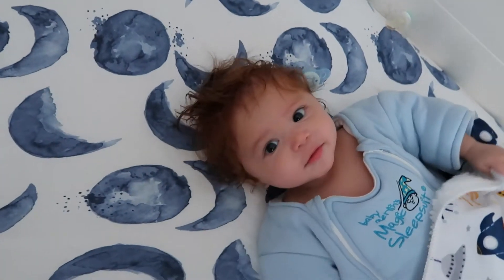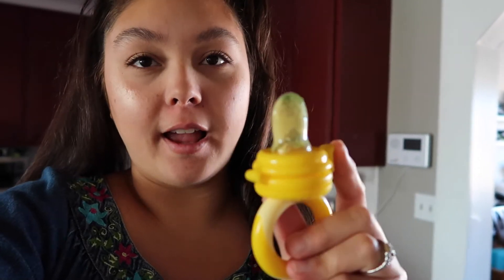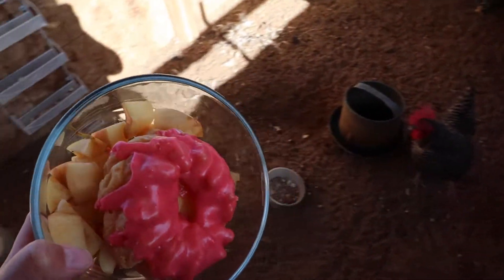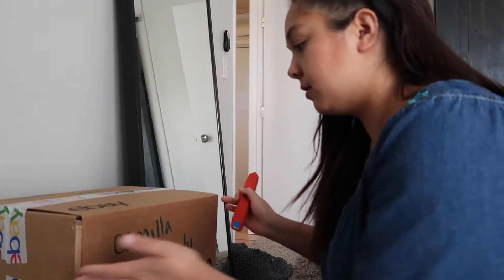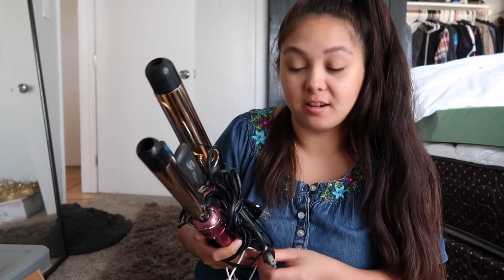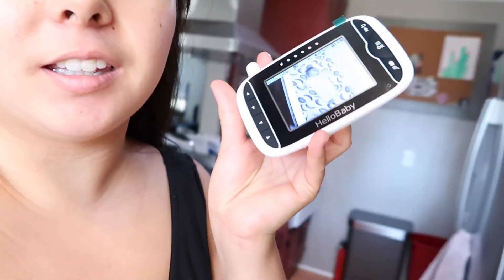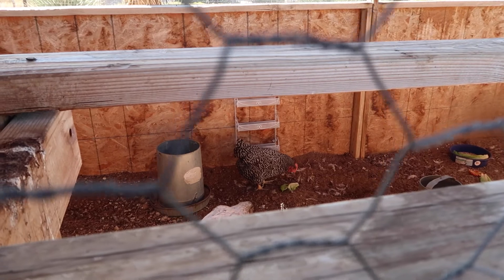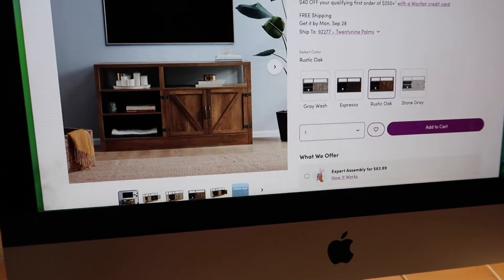Clean & Unpack with Me SAHM Vlog DITL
LYFT
Free $10 credit towards Lyft ride
Code: CAMILLA49593